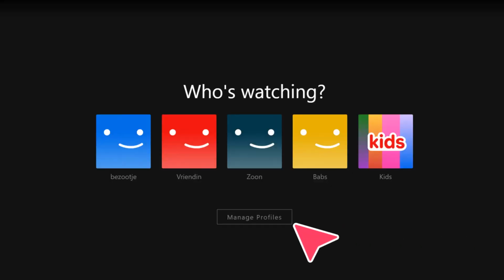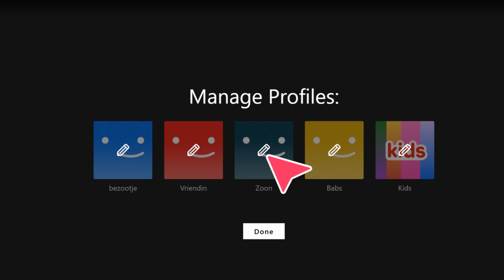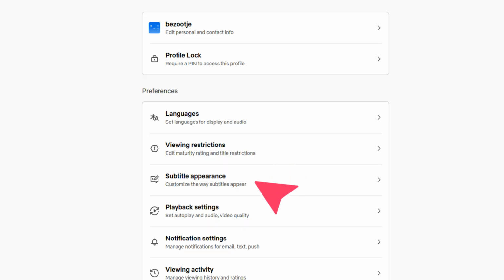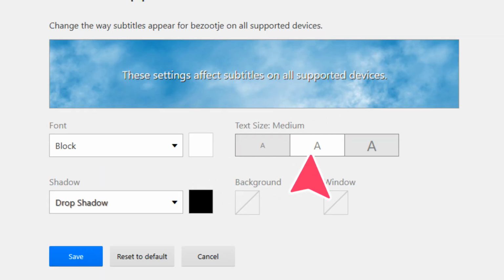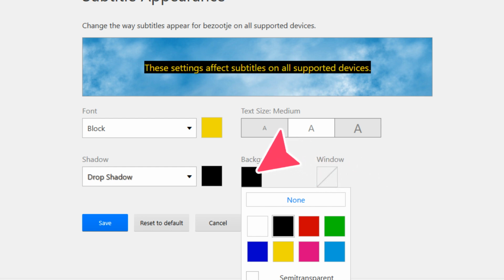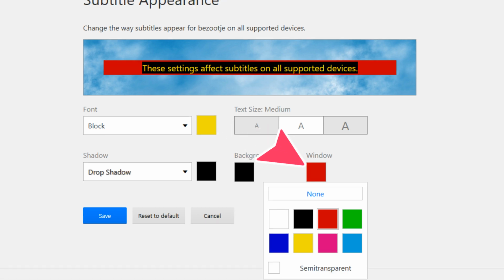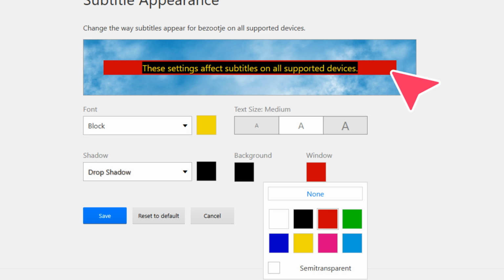Netflix 2025 How To Change Subtitle Appearances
Netflix how to change subtitles! We explain step by step how to change the appearance of Netflix Subtitles. Font, Color, Size, Shadow, Background. If you want to customize your subtitles, then this is the video for you!

Other Netflix How To Videos

🎥 This video contains AI-generated voice-over and fully AI-generated visuals (text-to-video).
All information is based on scientific sources and is summarized and explained by us.